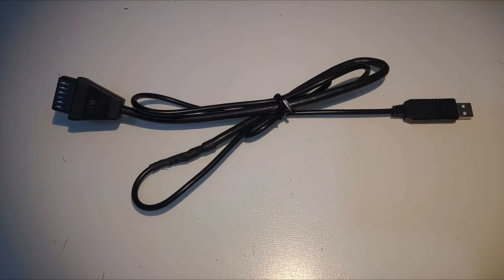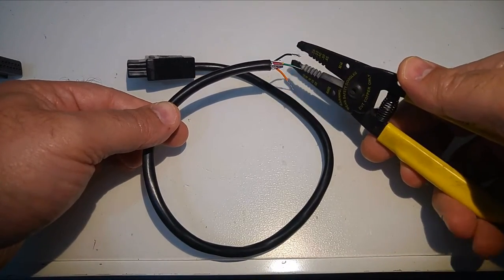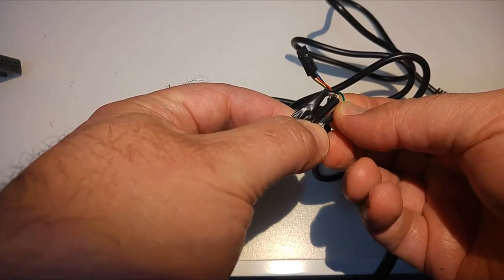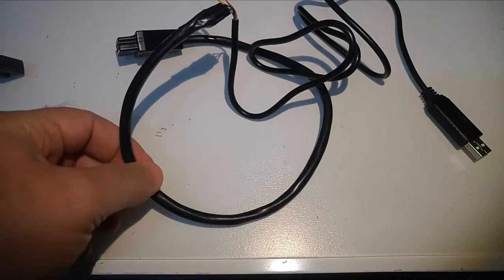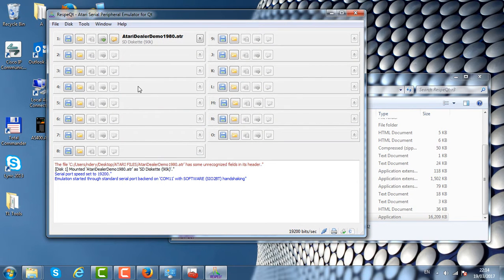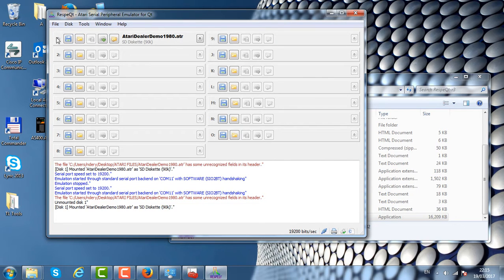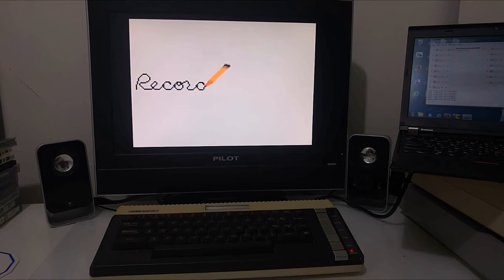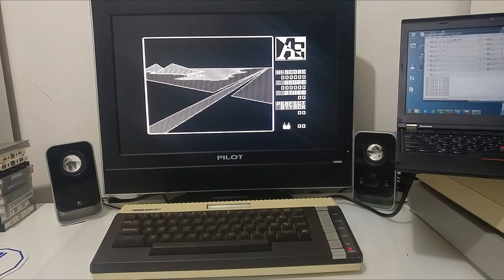How to make SIO2PC-USB cable for about 6$ with - no Soldering required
In this video i show the most cost effective way to load Atari files (ATR disk images or Atari Executable files) from a PC computer to an Atari Computer for those that do not have Disk or Tape Drive